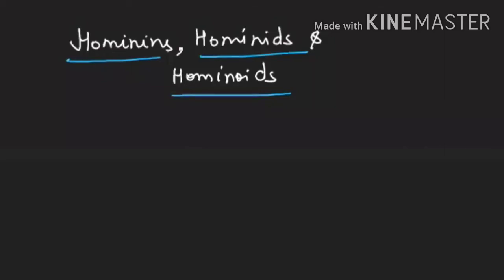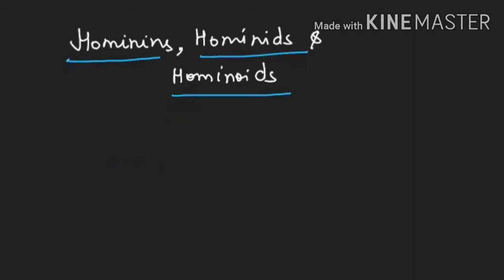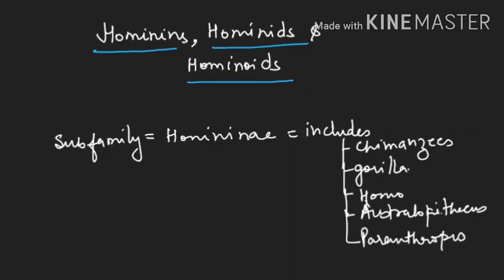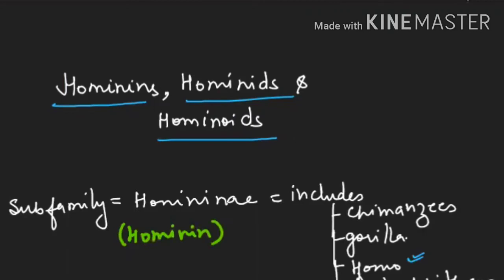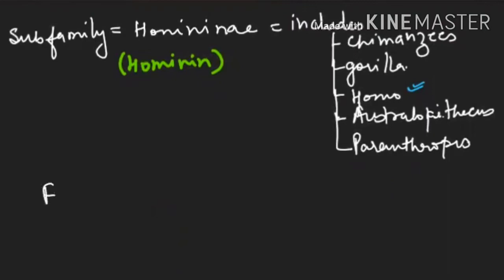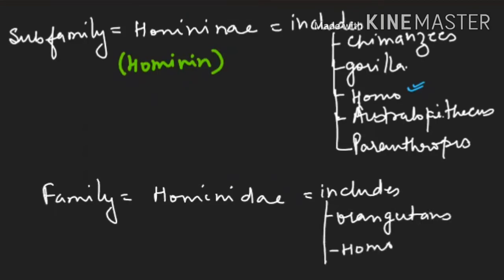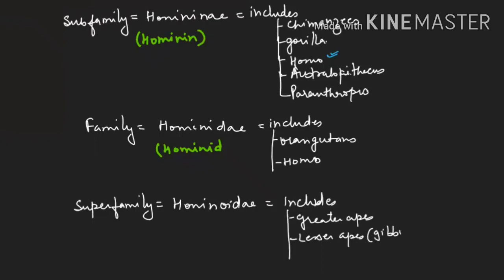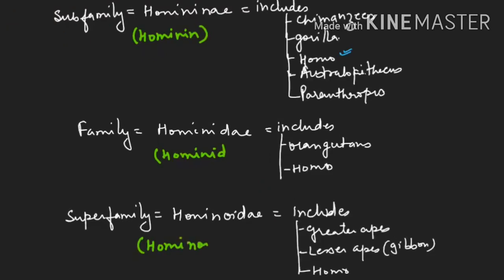Hominin, Hominids, Hominoid Difference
This video will help you to understand the difference between the three terms